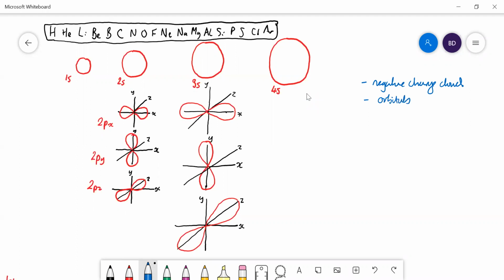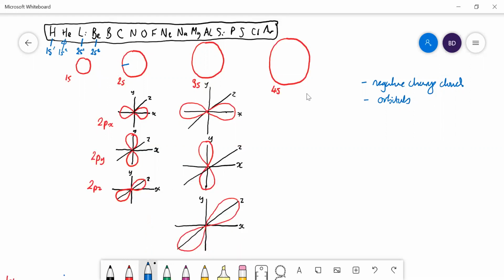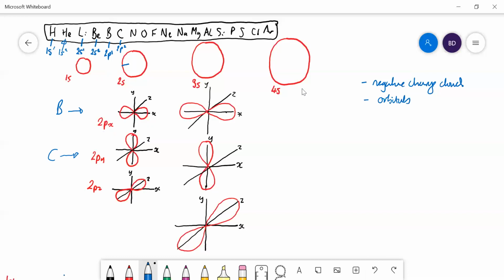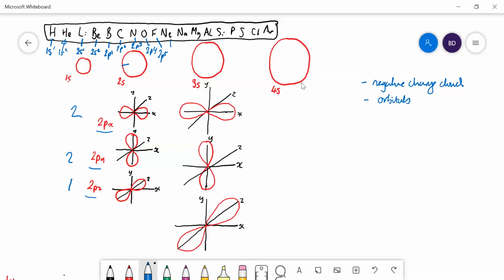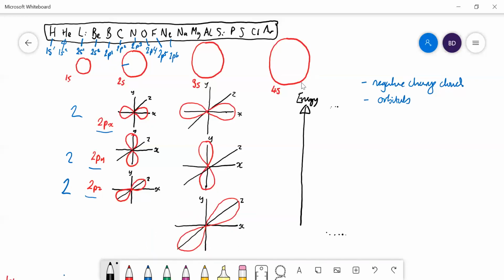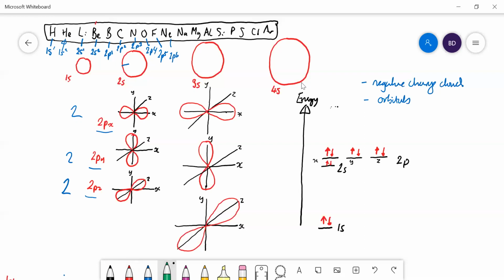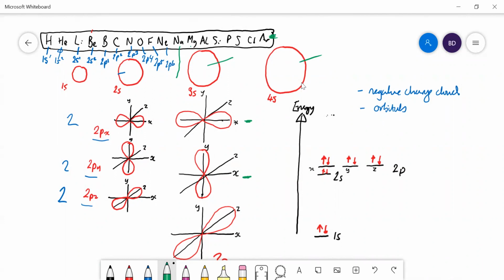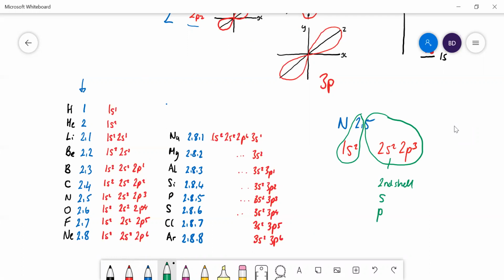1.1 Atomic Structure No 2 s and p Subshells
Describes the shapes of the s and p subshells and how they are filled.